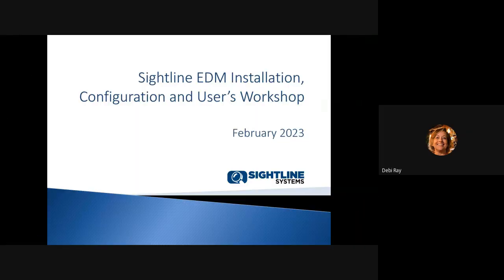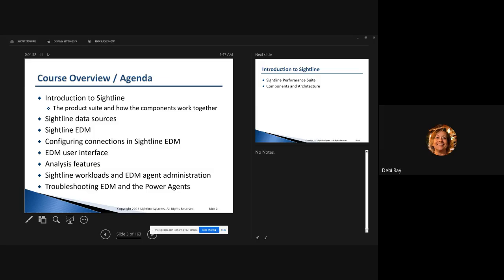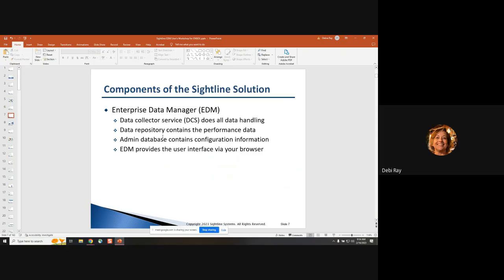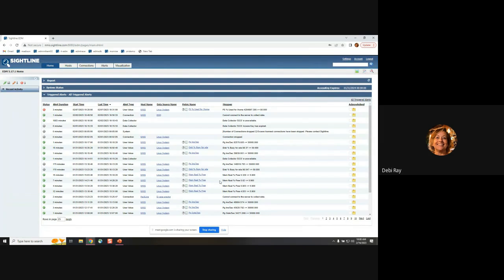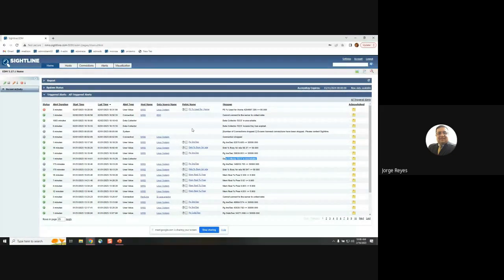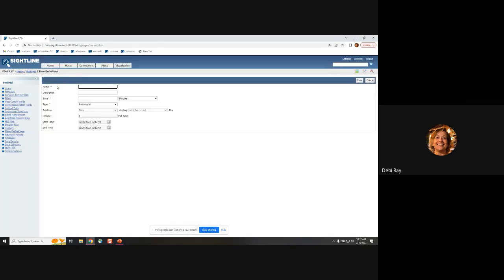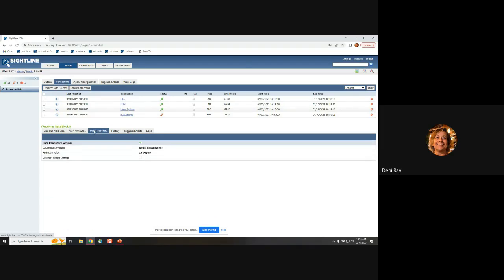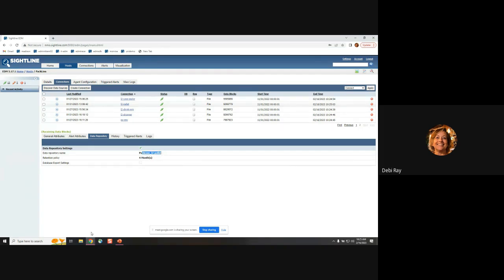Sightline EDM Training Part 1: Architecture, Data Sources, and Interface Overview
Introduction to Sightline EDM: This training session provides an initial overview of Sightline's Enterprise Data Manager (EDM), focusing on its architecture, core components, and primary user interface.

System Architecture: The speaker details the four main processes that work together: the Java-based Data Collector Service (DCS), the Sightline time-series database (SDB) based on Influx for performance data, a PostgreSQL admin database for configuration settings, and the browser-based user interface.
Data Source Integration: The video explains how EDM collects data from diverse sources, including IT systems via power agents (monitoring CPU, memory, and disk), manufacturing protocols like OPC and MQTT, SNMP network devices, and frequently used CSV file imports.
User Interface and Navigation: A live walkthrough of the EDM homepage demonstrates the system status dashboard, active data source monitoring, and the alert summary panel, which tracks both active and cleared environmental alerts.
Configuration and Customization: The session covers essential system settings such as access key management, email notification servers, language support (English, Spanish, Portuguese, and Japanese), and the creation of relative time definitions for reporting (e.g., "last hour" or "last three months").
Data Retention and Summarization: The speaker explains retention policies, illustrating how live data is typically stored for shorter periods (e.g., 14 days) while summarized data (10-minute and 30-minute intervals) is kept long-term (up to 25 months) to facilitate efficient historical reporting and annual analysis.